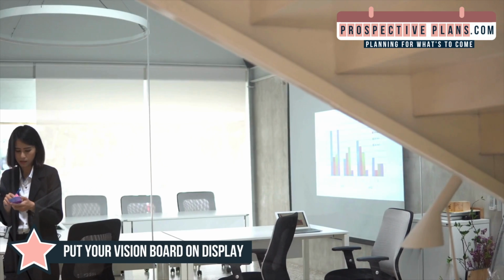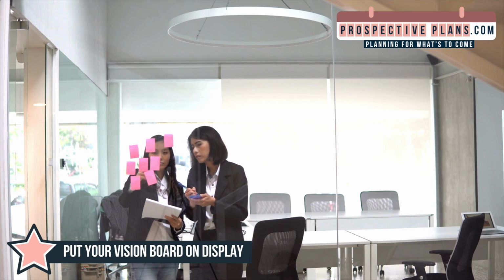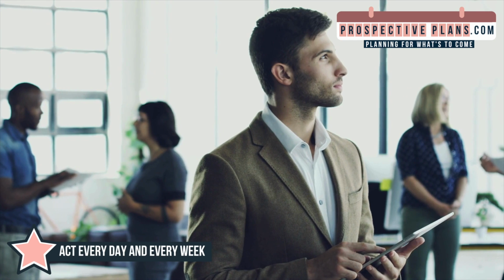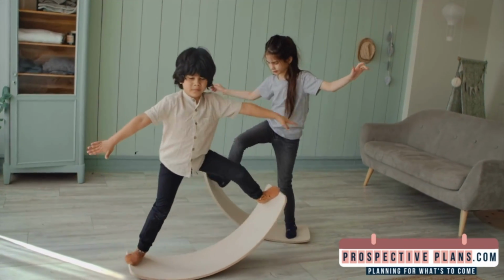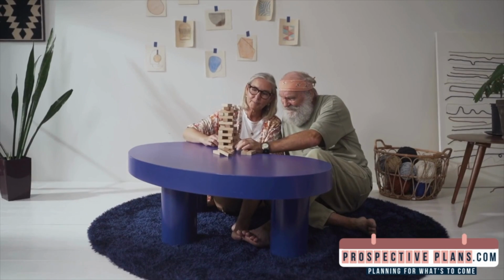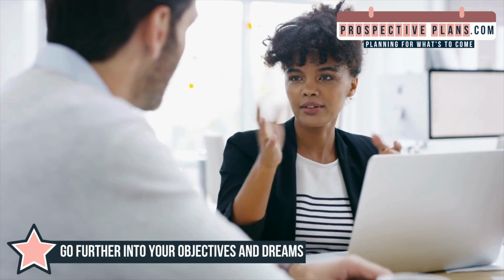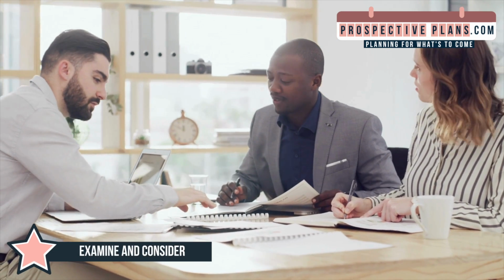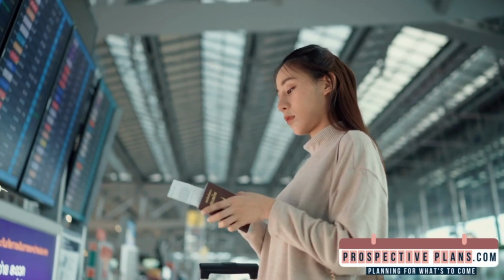🎯 How to Use a Vision Board to Achieve Your Goals | Step-by-Step Guide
Colorful PRINT VERSION
Neutral PRINT VERSION

Colorful PRINT VERSION
Neutral PRINT VERSION

Welcome back to the channel, everyone! In today’s video, I’m sharing how you can harness the power of a vision board to manifest and achieve your biggest goals. 🌟 Whether you're aiming for personal growth, career success, or any other dream, creating a vision board can be a game-changer. I’ll guide you through each step of the process, from setting your intentions to crafting a board that inspires daily action. Let’s turn your dreams into reality!

📌 Timestamps:
0:00 Opening Thoughts
1:35 Intro
2:01 Tip 1
2:18 Ti 2
2:42 Tip 3
3:04 Tip 4
3:20 Tip 5
3:41 Tip 6
3:54 Tip 7
4:11 Tip 8
4:31 Tip 9
4:50 Tip 10
5:45 Tip 11
6:05 Tip 12
6:32 Tip 13
7:01 Tip 14
8:05 Tip 15

🎤 Let’s Talk!

I’m excited to see what amazing goals you’ll achieve with your vision board. Let’s make those dreams come true! 🌠✨